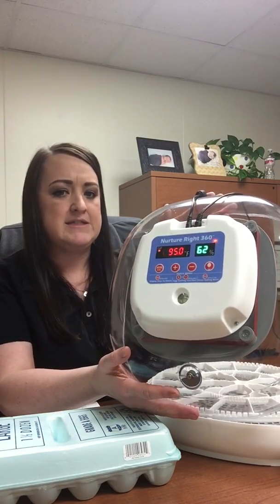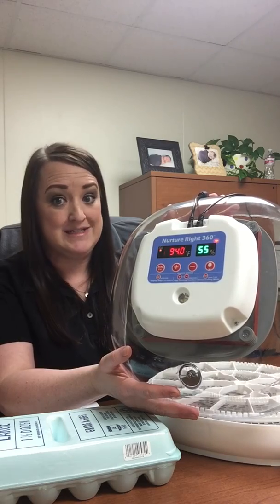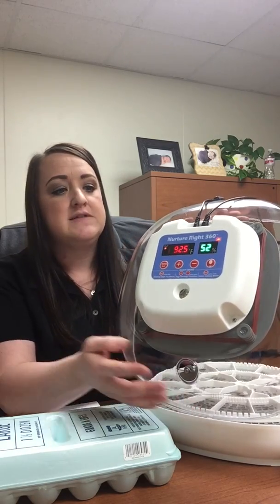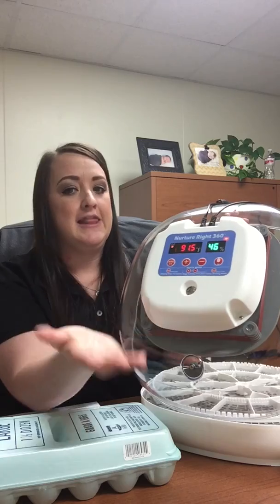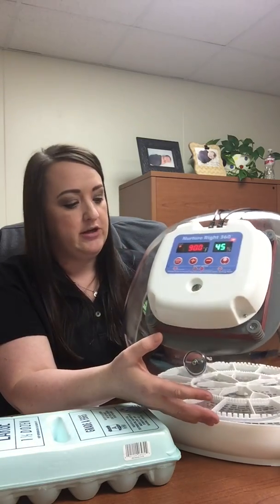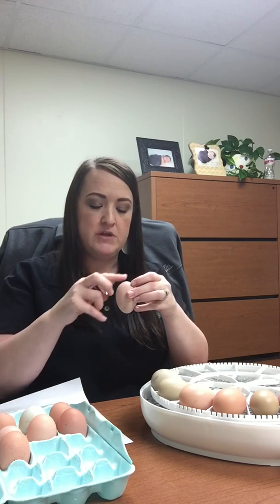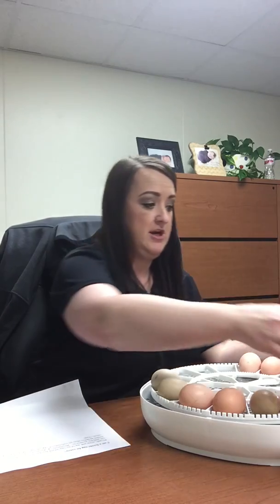Hatching in the Classroom Day 1 - Agent Edition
Day 1 of incubation